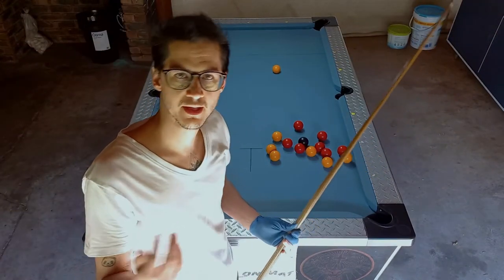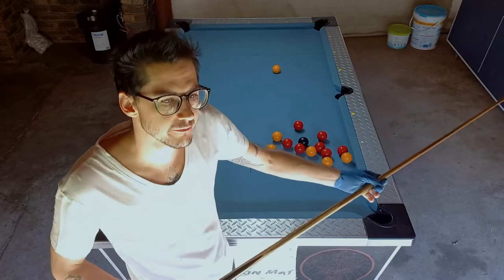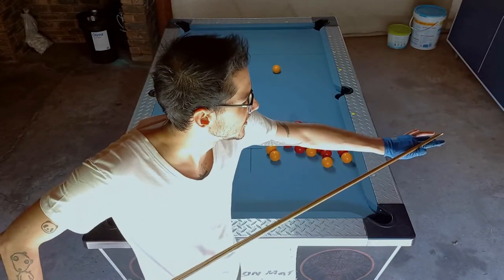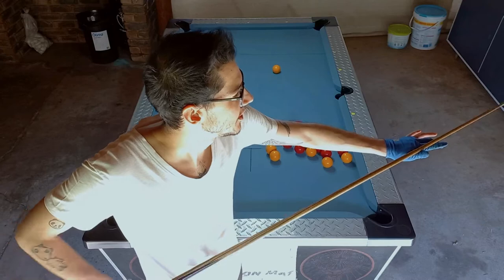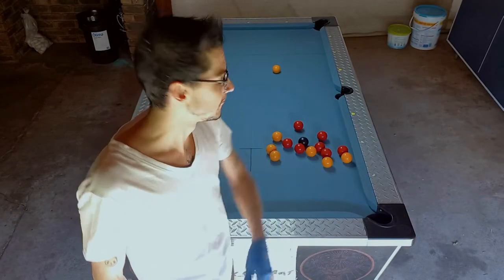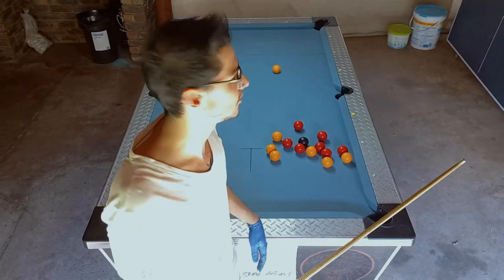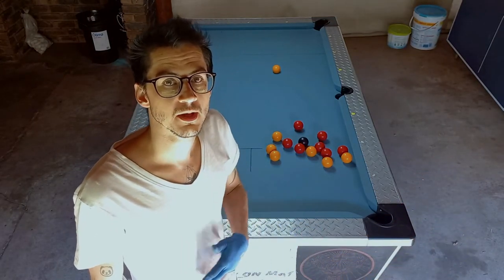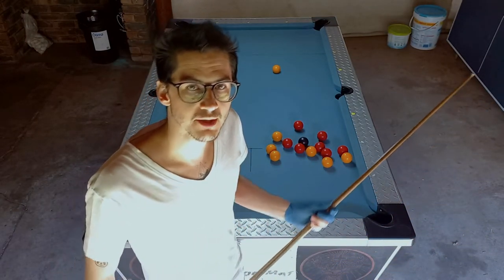Best 8 Ball pool warmup (straight cueing)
Best 8 Ball pool warmup (straight cueing) is a simple warmup drill I do before a match or training session.